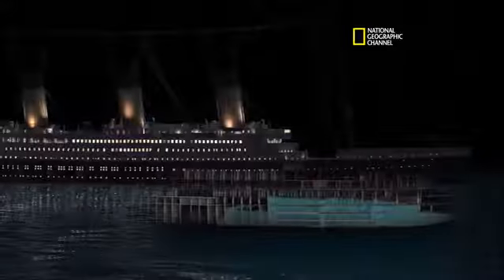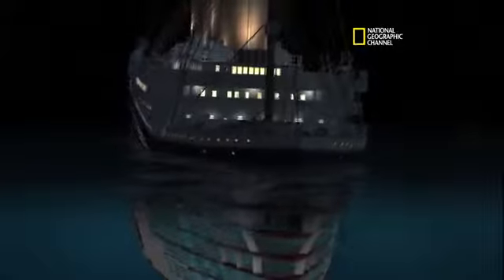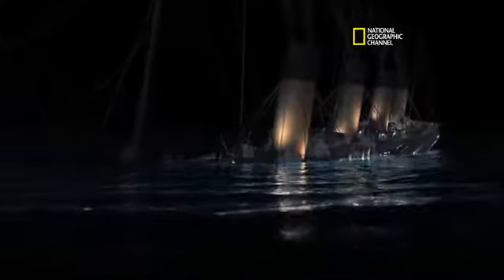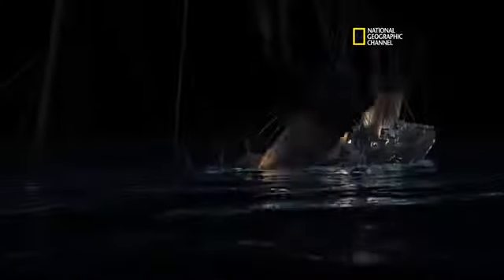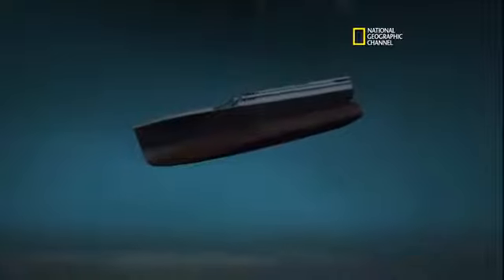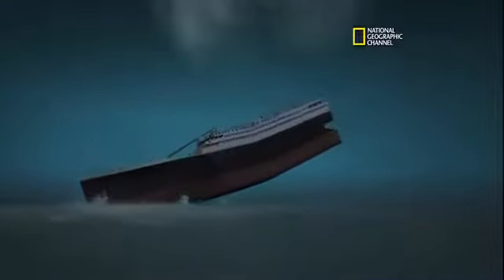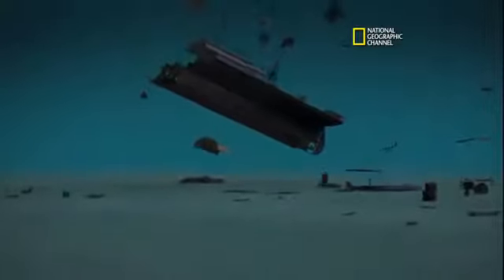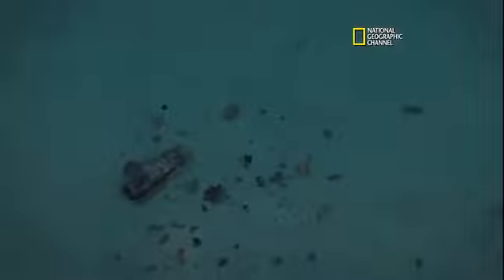CGI of How Titanic Sank in 1911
THIS VIDEO GIVES INFORMATION ABOUT THE SINKING OF THE TITANIC IN 1911.